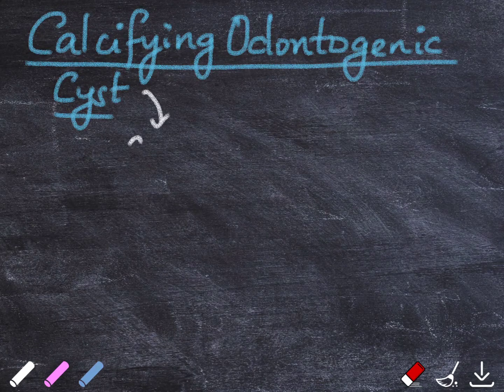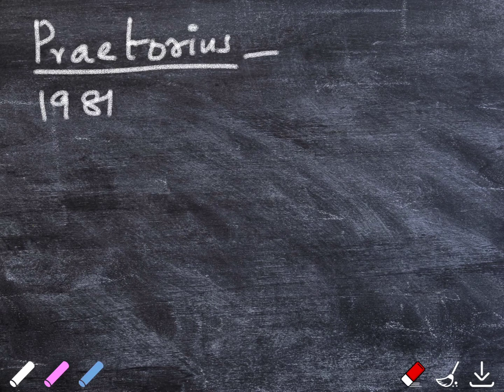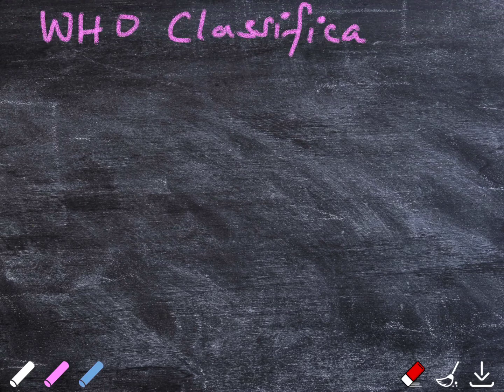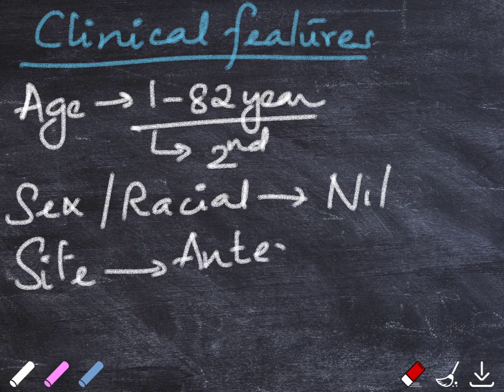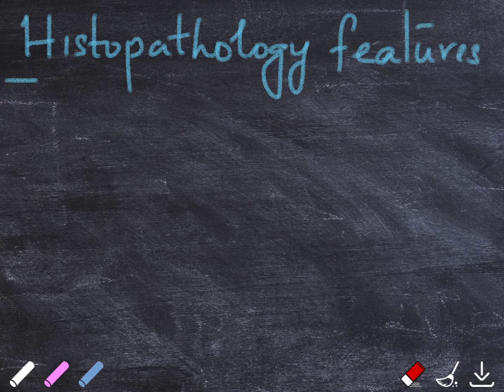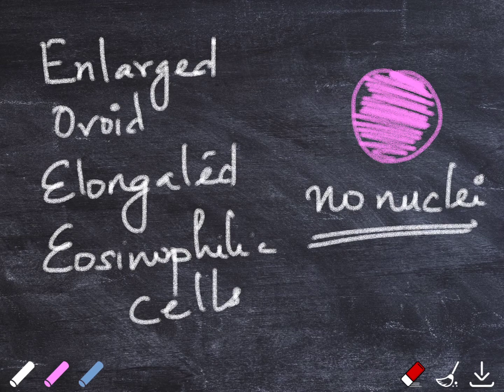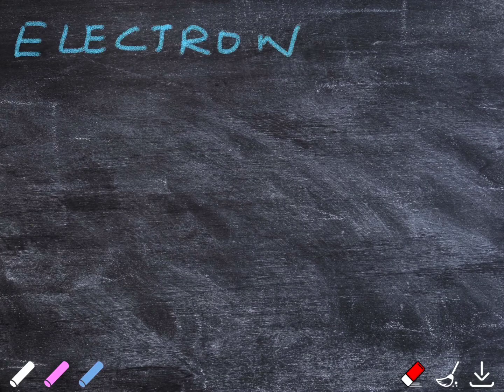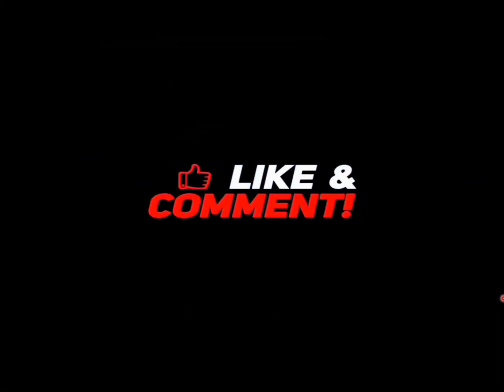Calcifying odontogenic cyst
Hey guys..
Welcome to another video on odontogenic cysts.. And today's discussion is about Calcifying odontogenic cyst. Check out the full video to understand the various aspects of it.
Happy learning 💫